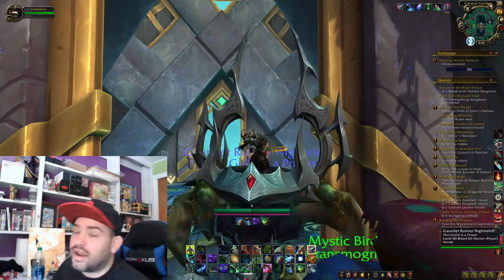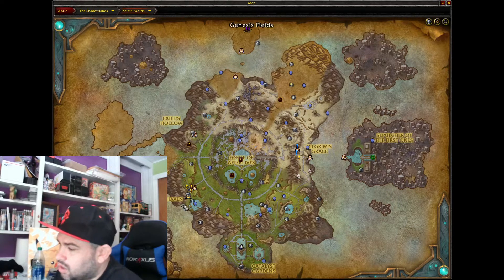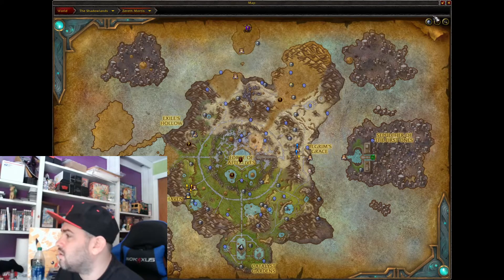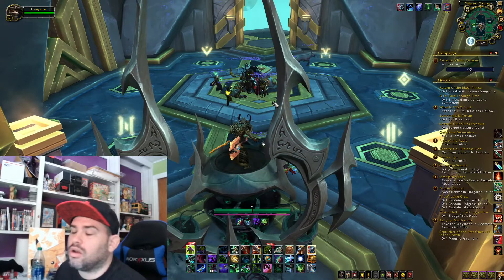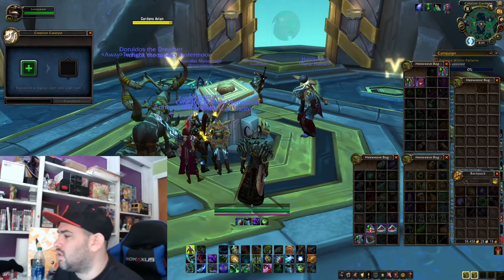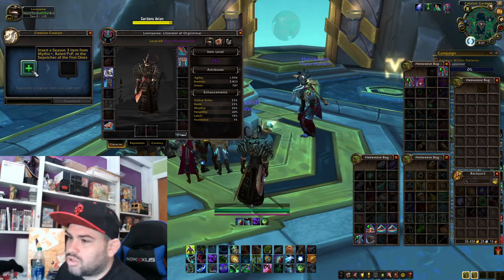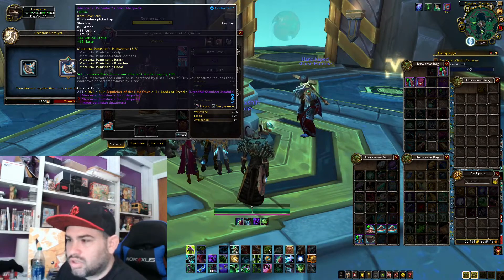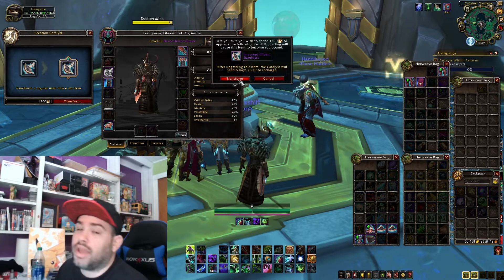WHERE and HOW to make Tier items in 9.2 WoW Shadowlands (LIVE NOW)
So I have been having a fun time running some mythic dung in shadowlands this season. My doing to push for KSM and see if i can get the mount. This is my plan and if you try this out you have a chance to be a KSM player! Let's do it. Like and Sub. Make that tier gear today in the newest update to wow!